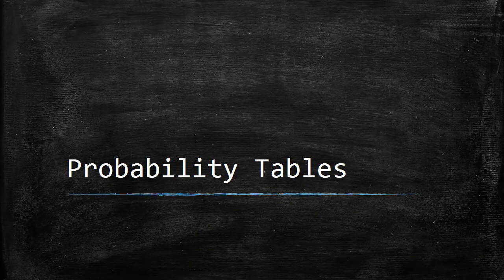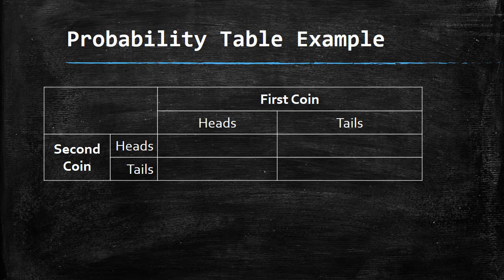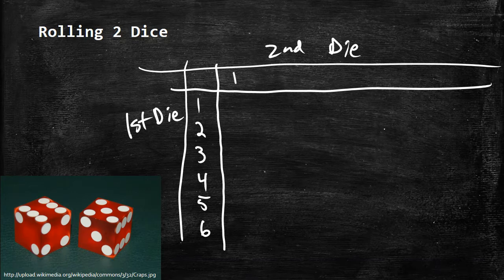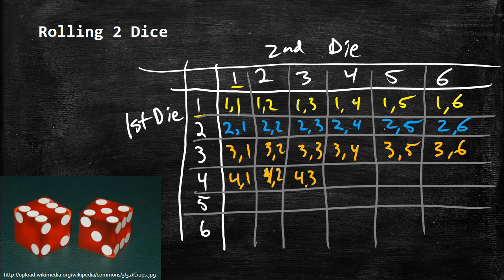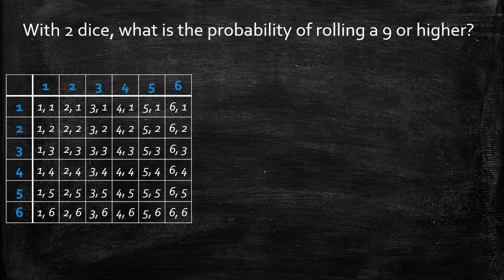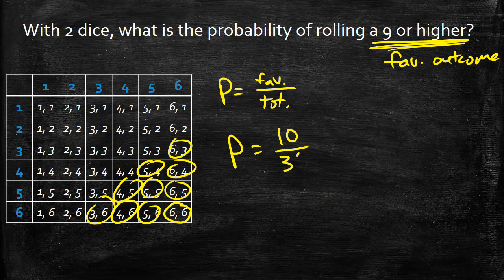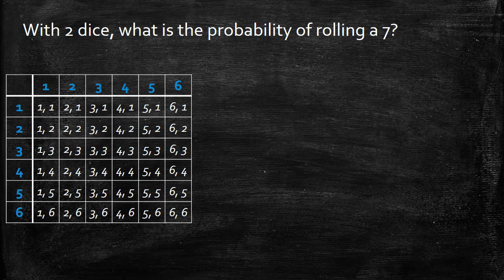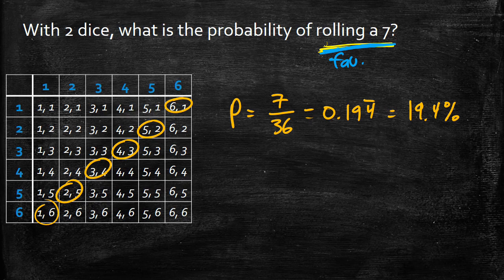Probability Tables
How to use probability tables to determine probability with independent events. Saskatchewan Math 8 SP8.2